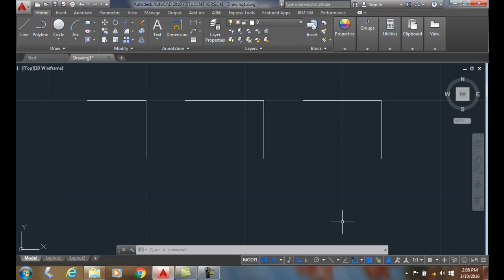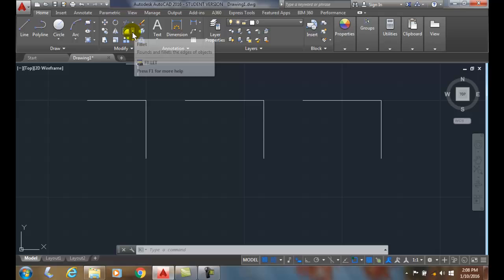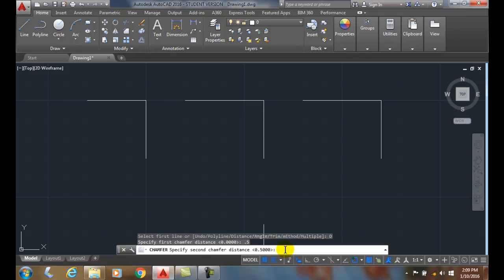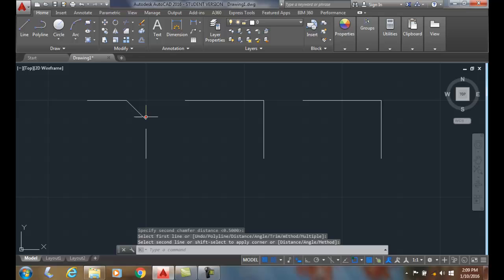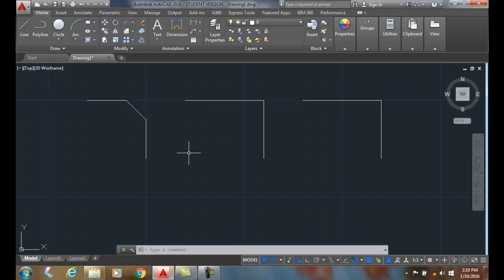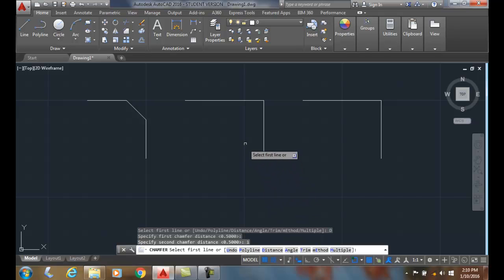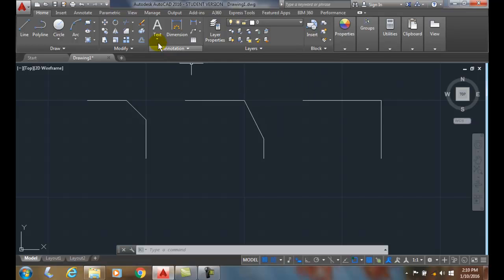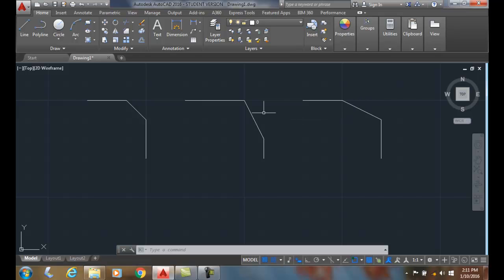AutoCAD I 11-07 Chamfer Command Setting Chamfer Distances